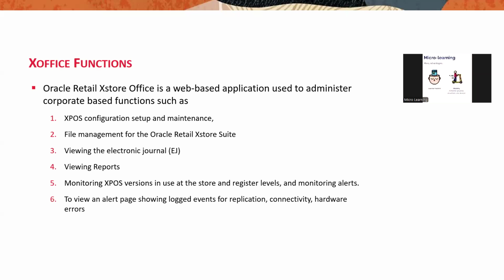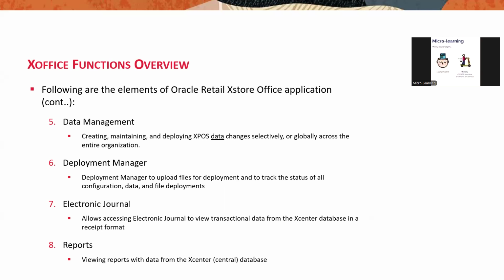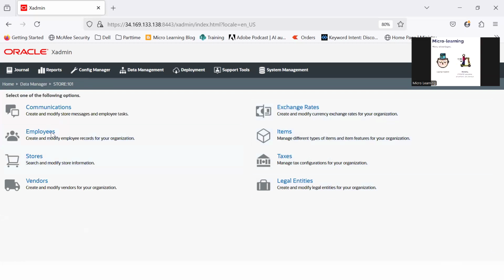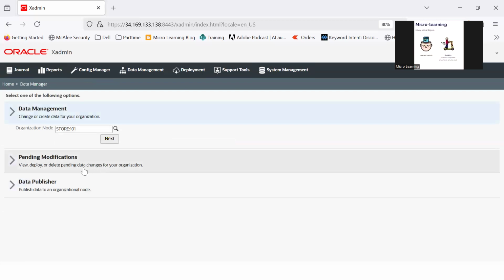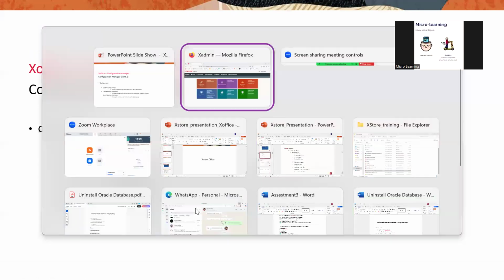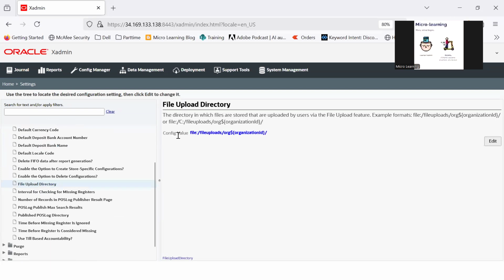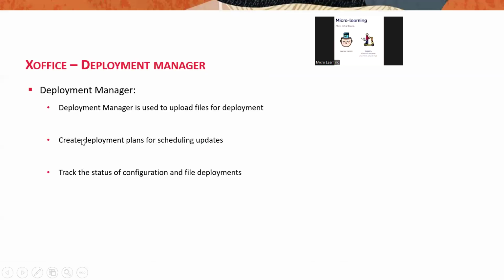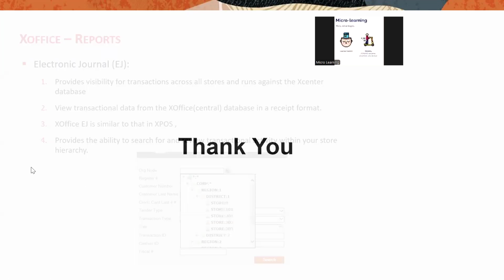Oracle Xoffice Overview: Features, Benefits, and How It Works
🔍 **Oracle Xoffice Overview | Key Features, Benefits & Use Cases**

Welcome to our in-depth overview of **Oracle Xoffice**, Oracle’s powerful **central system** solution for retail operations. In this video, we explore what Oracle Xoffice is, how it works, and the key features that make it essential for retailers looking to optimize store operations and improve efficiency.

* What is Oracle Xoffice?
* Core features and functionalities
* Integration with Oracle Retail Suite
* Benefits for retail businesses

Whether you're a retail professional, IT manager, or business analyst, this video will help you understand how **Oracle Xoffice** serves as a central system to streamline in-store processes, enhance inventory management, and drive better decision-making.